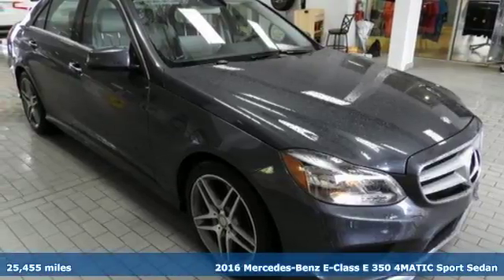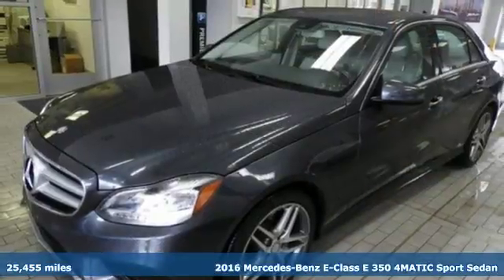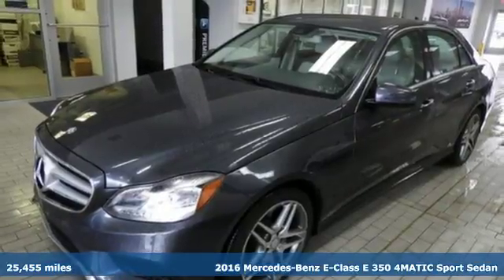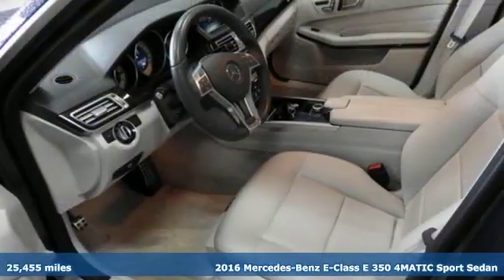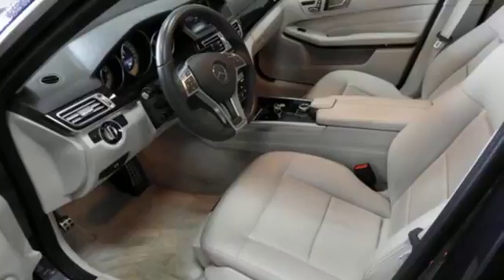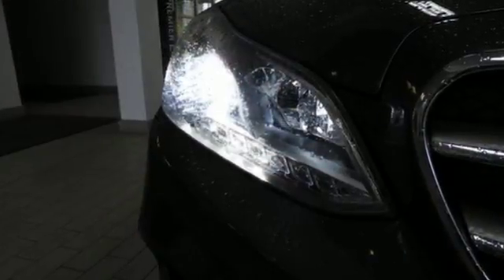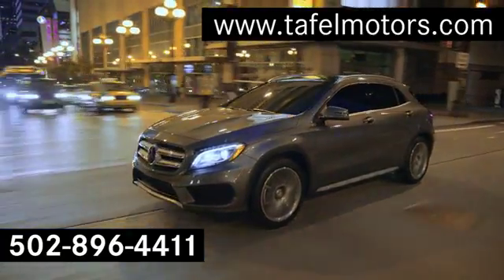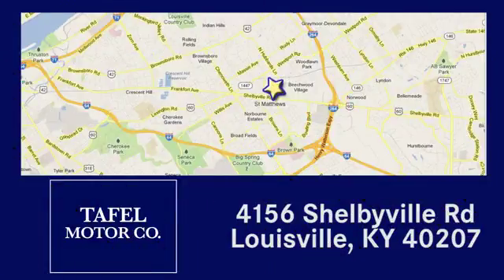2016 Mercedes-Benz E-Class Louisville KY Elizabethtown, KY UC11189 - SOLD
Year: 2016
Make: Mercedes-Benz
Model: E-Class
Engine: 6 Cyl. 3.5 L
Transmission: Automatic
Mileage: 25455
Stock #: UC11189
VIN: WDDHF8JB3GB201993
P

Address:
4156 Shelbyville Road